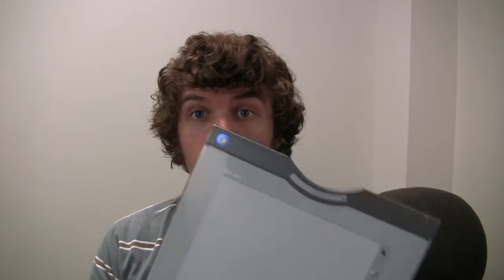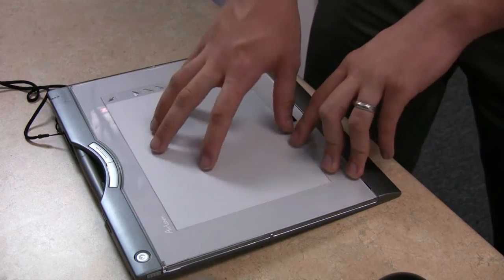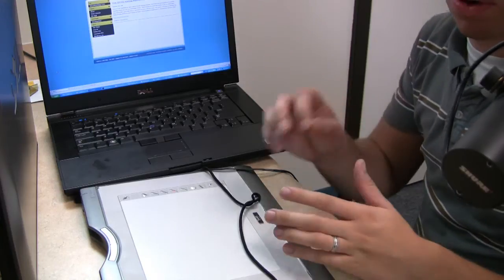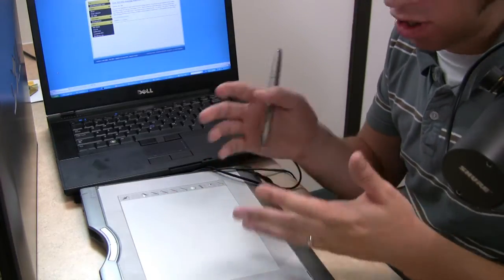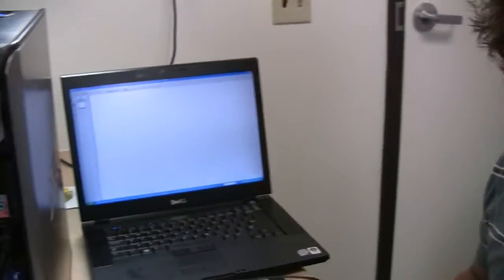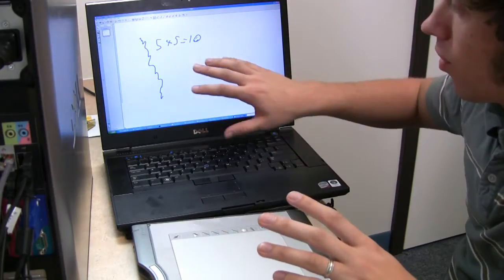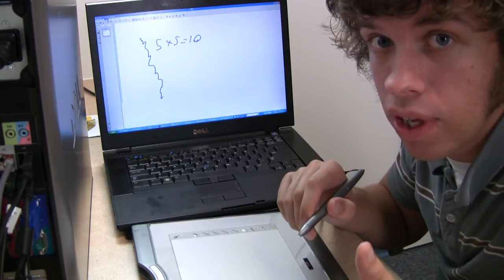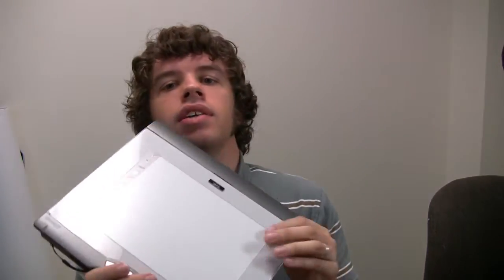EdTechPodcast.com: Video Review of Smart Technologies Airliner Wireless Slate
In this video we will be reviewing the Smart Technologies Airliner Wireless Slate.  We take a look at the physical hardware and how it interacts with a windows computer.